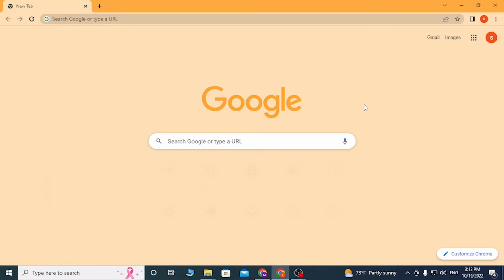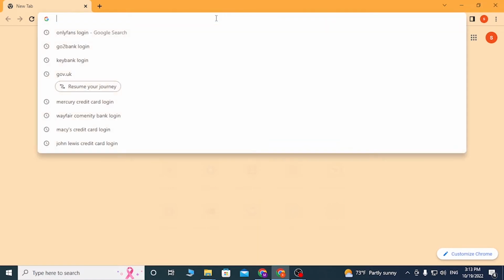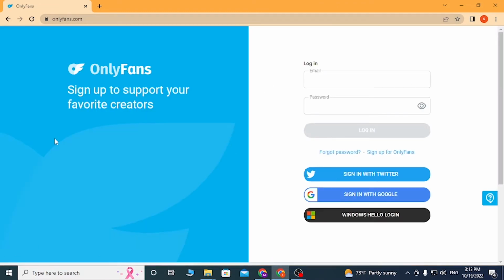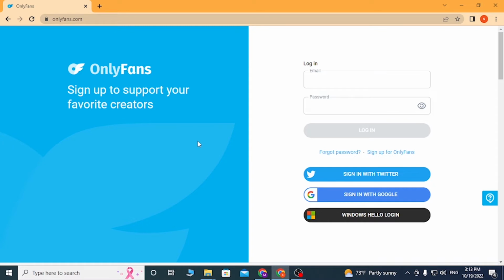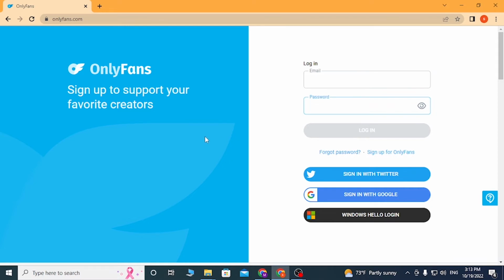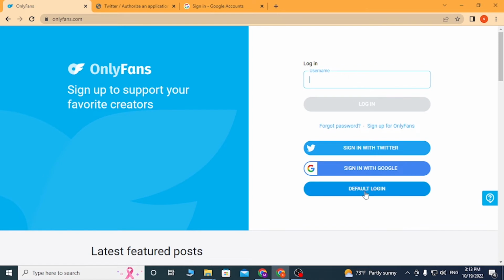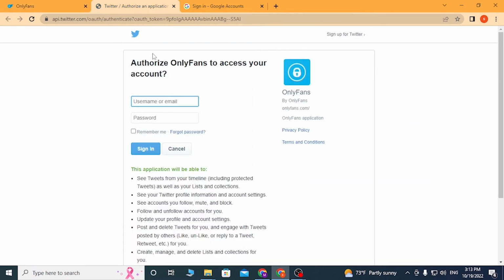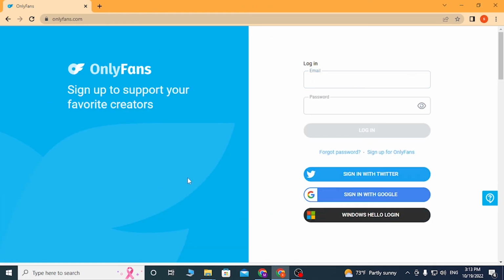How to Login to OnlyFans Account? OnlyFans Sign In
Tutorial guide to login to only fans account on your pc. You can easily log in to your onlyfans account on your computer by going to onlyfans.com. This video will show you how to log in to your onlyfans account with quick and easy steps. So, watch till the end for all the steps to log in to your onlyfans account on the web browser.